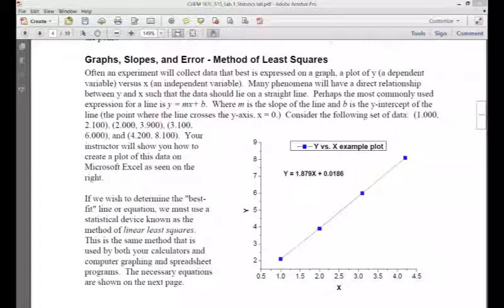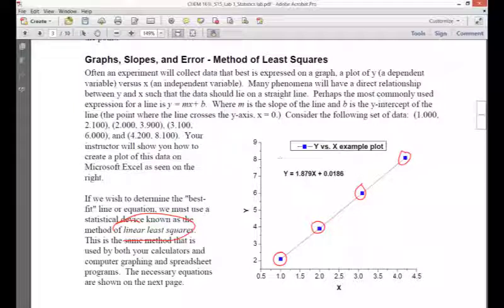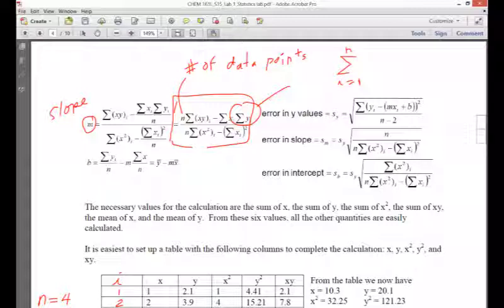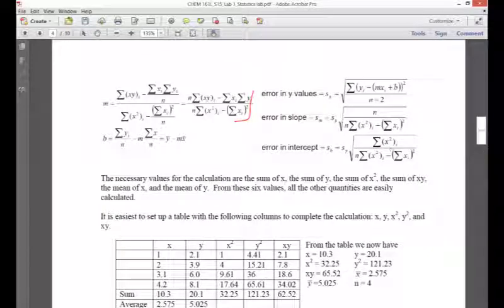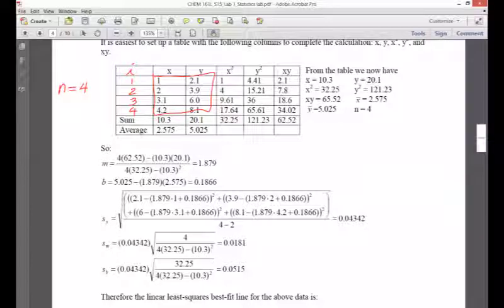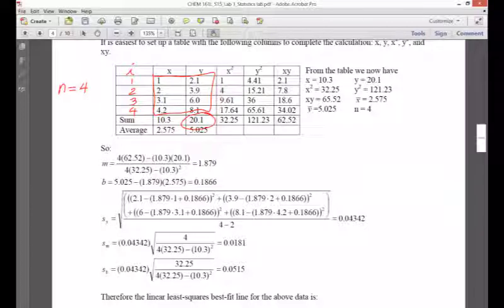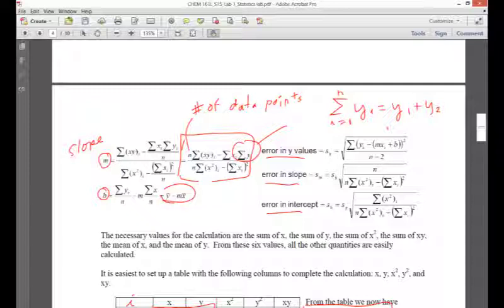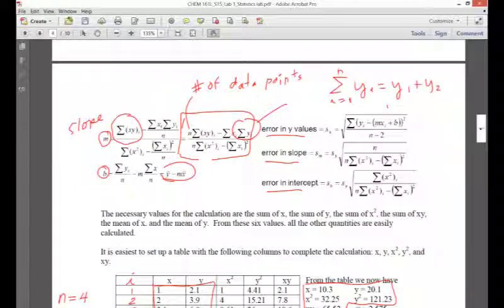LeastSquares 2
CHEM 161L - Discussion of Exp 1 Handout over linear least squares method